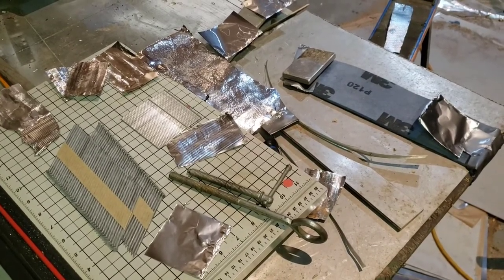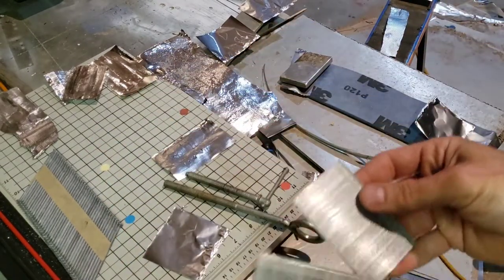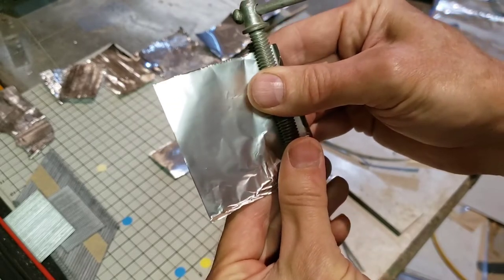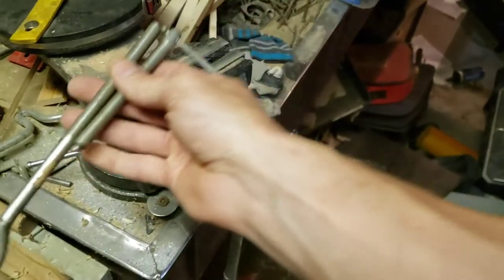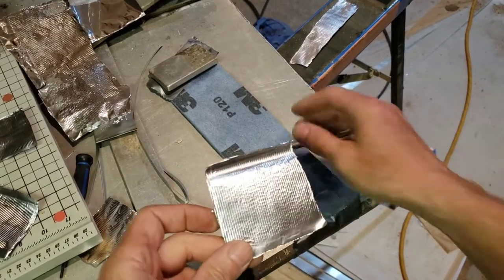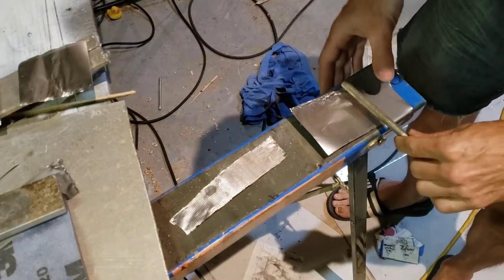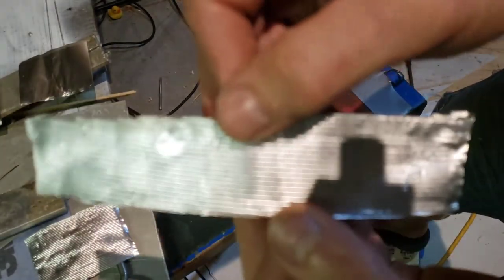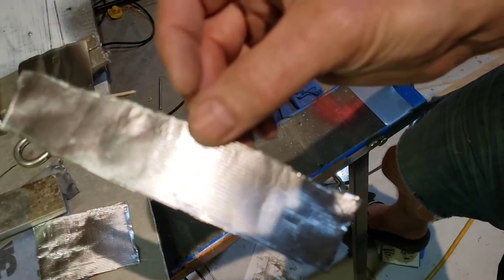How to make all the HO scale corrugated iron you could ever want!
In this video I'll show you how to make HO scale corrugated iron.